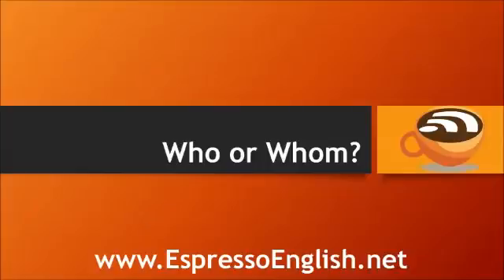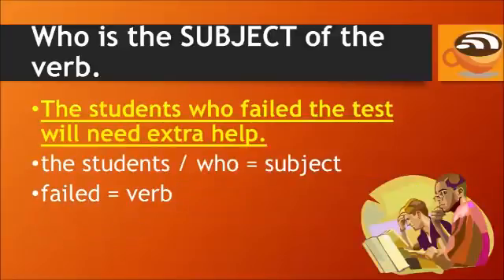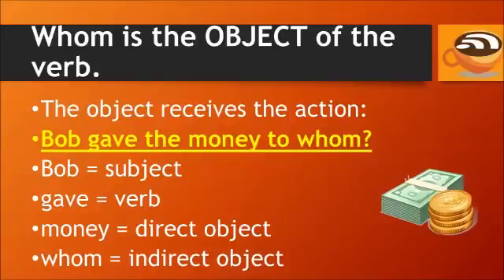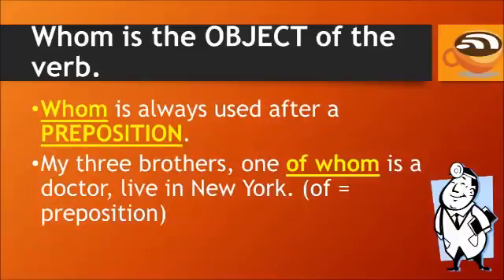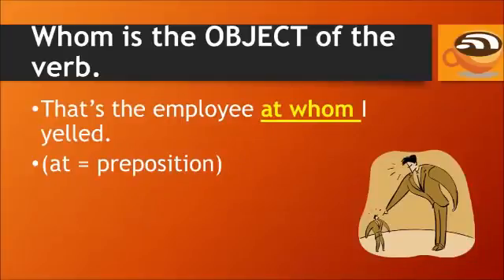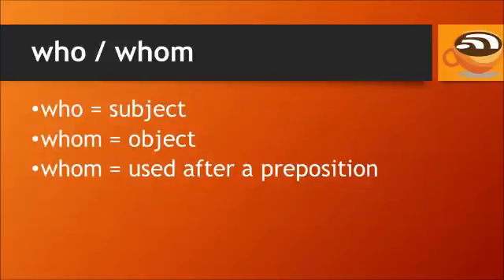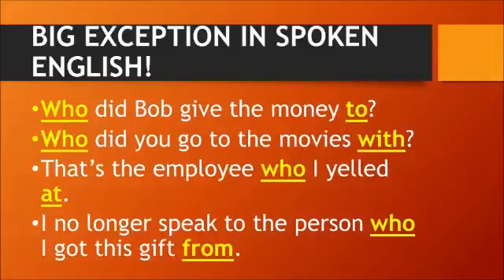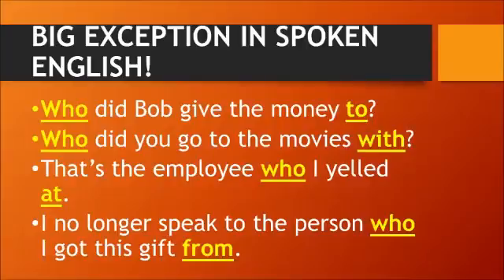Difference between WHO and WHOM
Difference between WHO and WHOM learn to english,